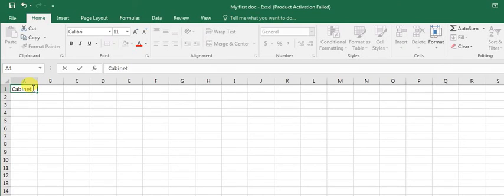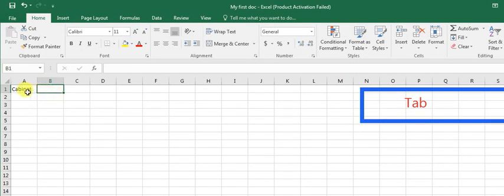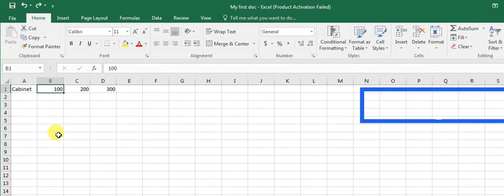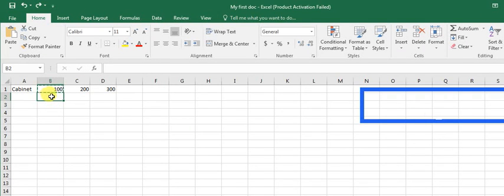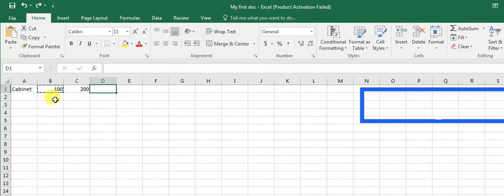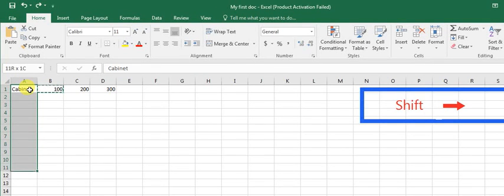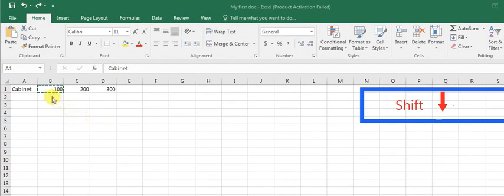1. Excel how to create and save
This is a tutorial for Complete Microsoft Excel Beginner to Advance.
Learn the basics of using Microsoft Excel, including the anatomy of a spreadsheet, how to enter data and how to save it at your desired location